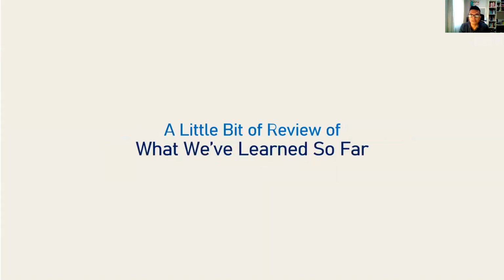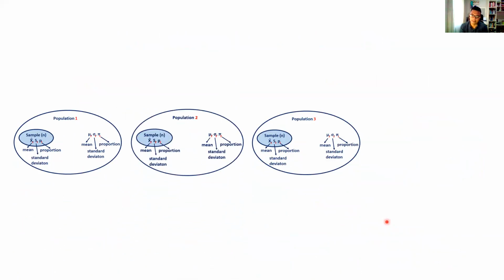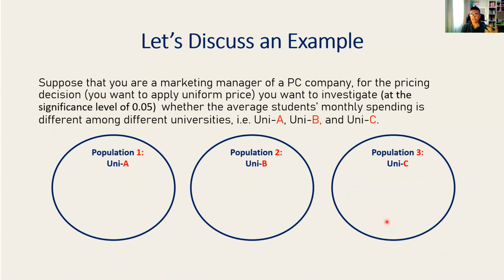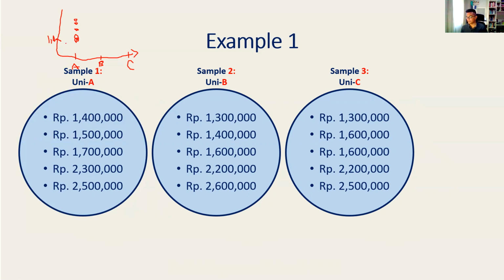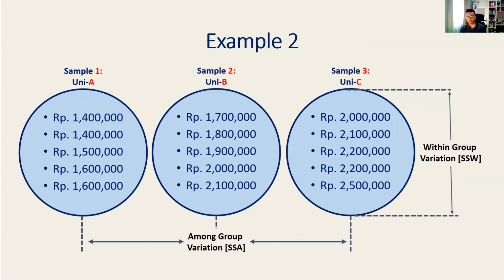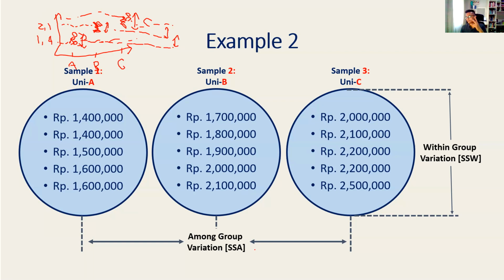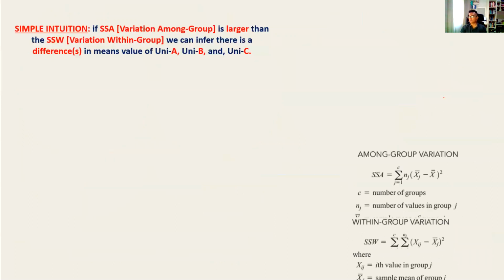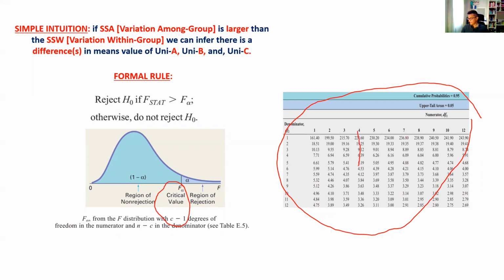One Way ANOVA (Analysis of Variance - Fundamental Philosophy)